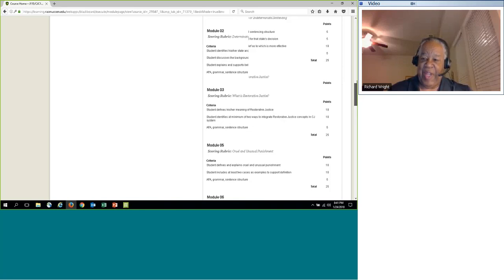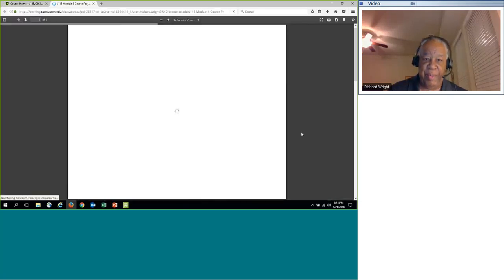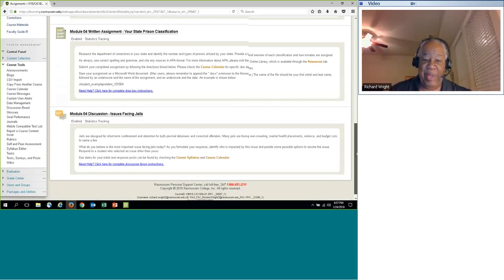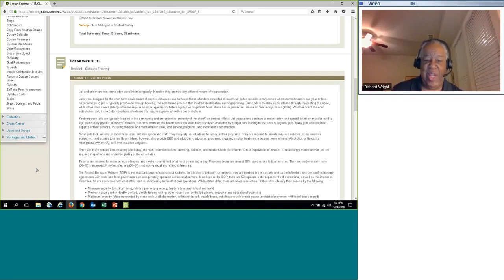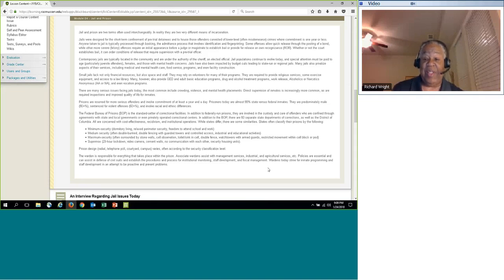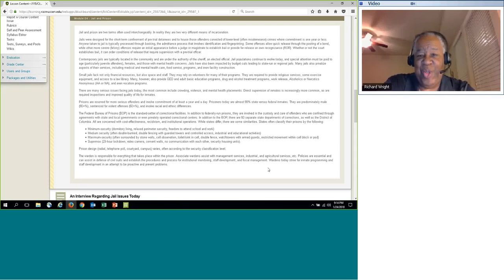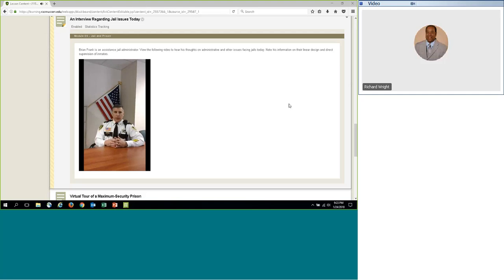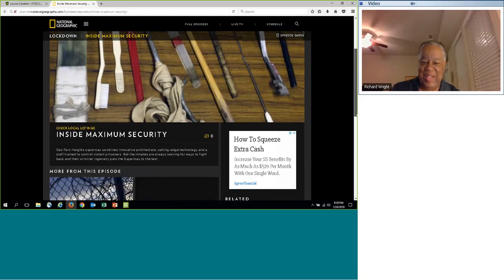J115 Introduction to Corrections Week 4 Lecture Winter, 2018 Quarter